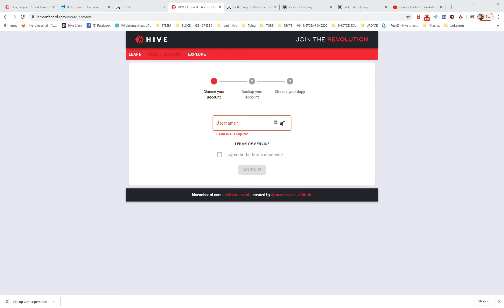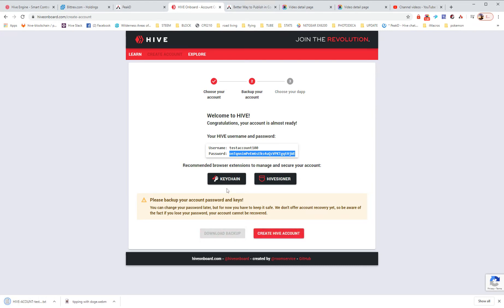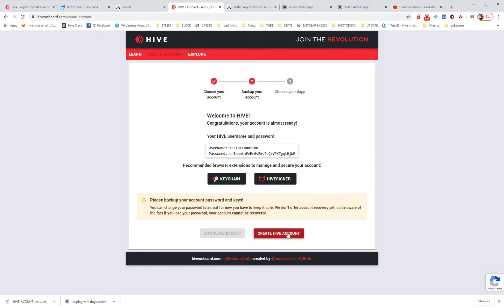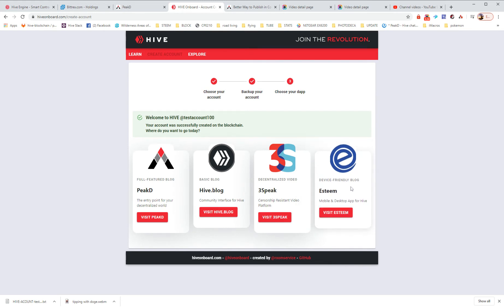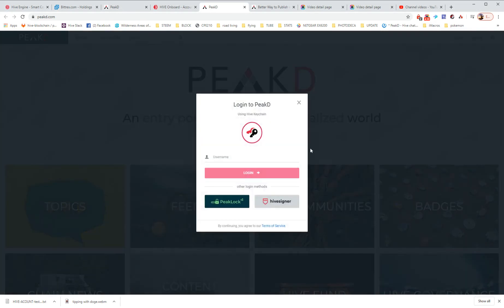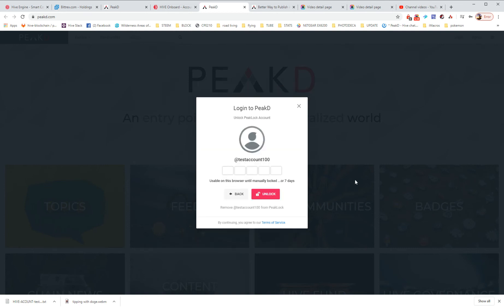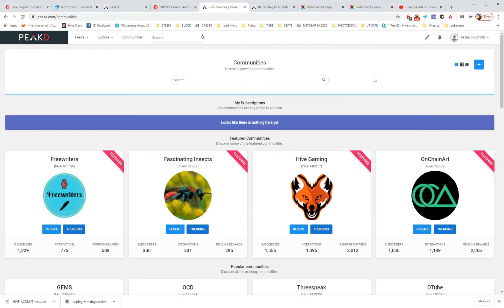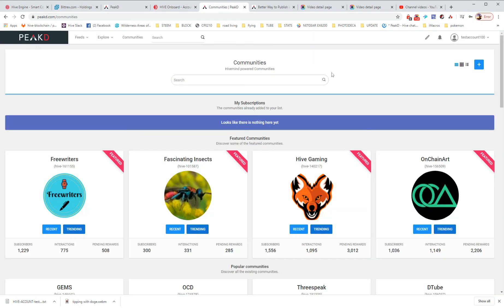1 Minute to get a Hive account (usable on PeakD.com)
The process to get an account on Hive is super easy and then you're up and running in a matter of minutes.
NOTE: that's my referral that will help me know who I referred and maybe help y'all out.

You can use this faster link to go directly to the account creation page to shave off a few seconds